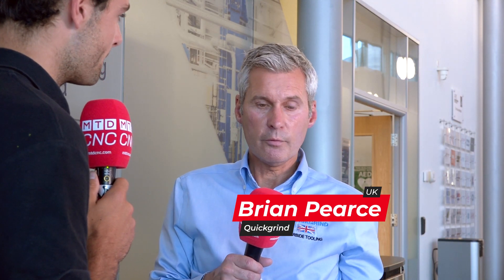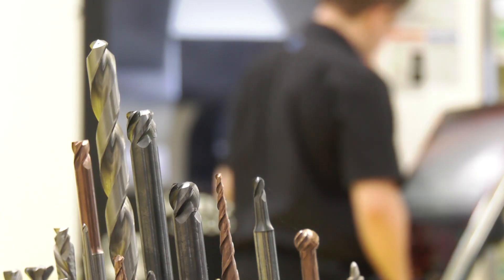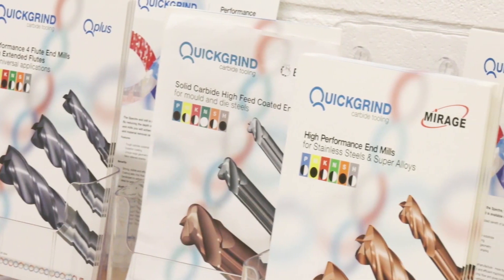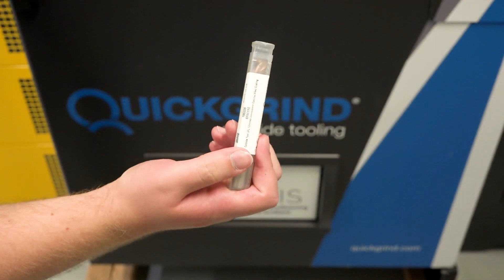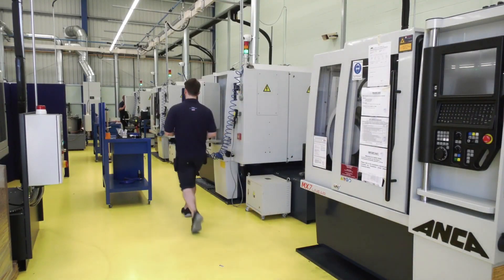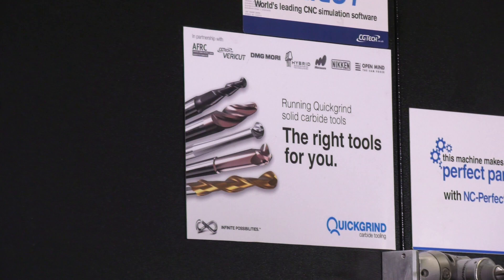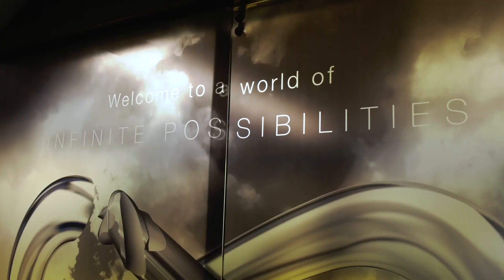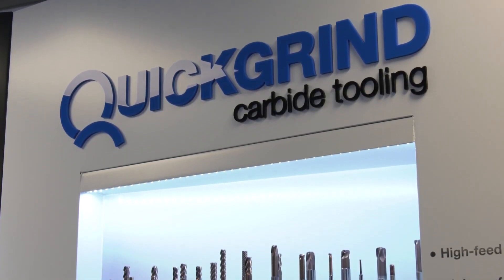QUICKGRIND , well suited for complex manufacturing problems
Rowan Easter-Robinson of MTDCNC is at the National Manufacturing Institute Scotland in Glasgow to interview Brian Pearce of QUICKGRIND. With a number of projects that QUICKGRIND have been involved in, Brian tells us what makes QUICKGRIND so well suited for complex manufacturing problems. QUICKGRIND have been renowned in the market for solutions targeted toward the aerospace, oil and gas, and F1 sectors. From looking at the application to providing a solution with the cutting tool, QUICKGRIND are able to add immense value for customers. With their inventory management solutions, quick turnaround time, and machining strategies, QUICKGRIND are at the forefront when it comes to meeting customers’ unique requirements. Watch the video for more details!